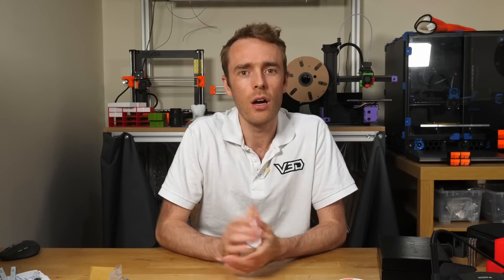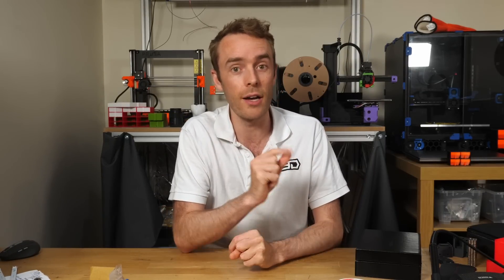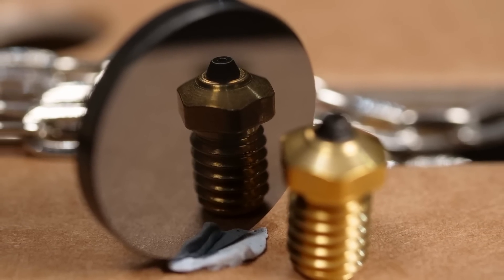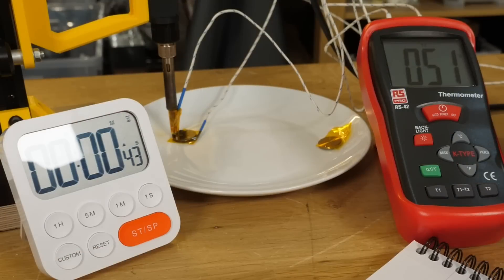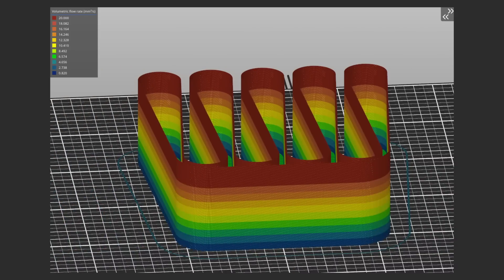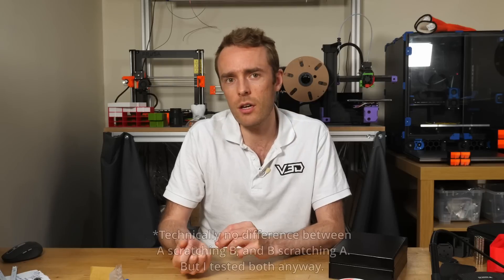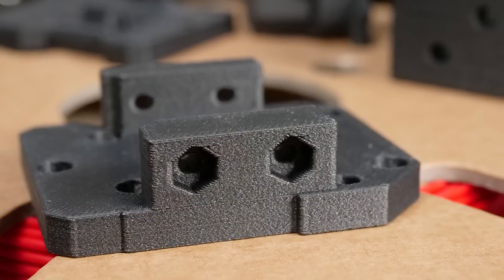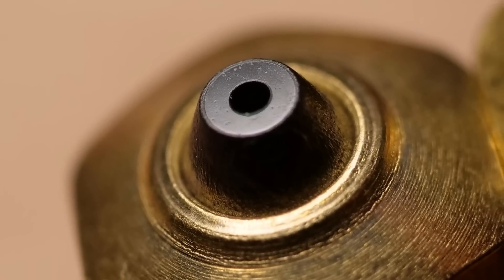A 3D Printer Hotend Nozzle That Lasts Forever?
When USsynthetic reached out to offer a diamondback nozzle, a brass body 3d printer nozzle with a polycrystalline diamond tip, I was very sceptical at first. Having now tried it, and done some tests, was I right to be suspicious or could this really be a nozzle that will last forever?

My shop and products: Vector3d.co.uk

Tools:
Wera Hex Keys
Wera Ratchet and Socket Set
3M Applicator Tool

0:00 Diamondback Nozzles
0:56 USsynthetic Kickstarter?
2:02 Why use diamonds for nozzles?
3:05 Thermal Testing
3:50 Print FlowrateTesting
4:45 Hardness Testing
5:32 Printed Parts Testing
6:20 Difference to Natural Diamond
6:40 Conclusions